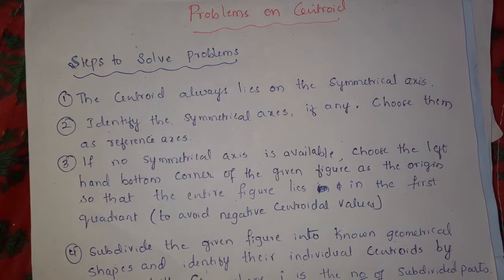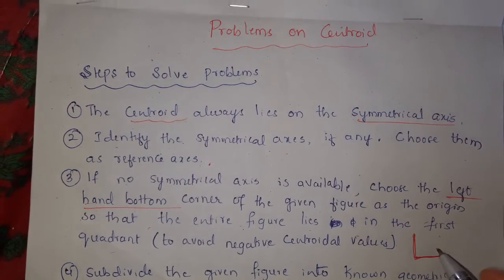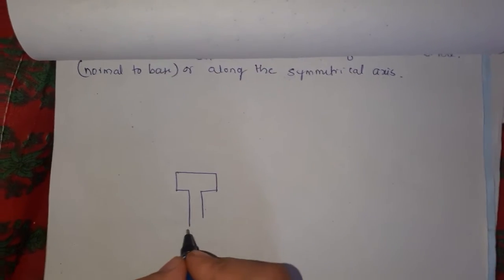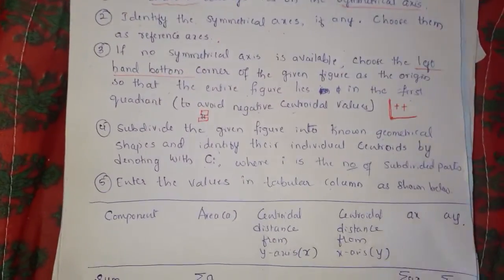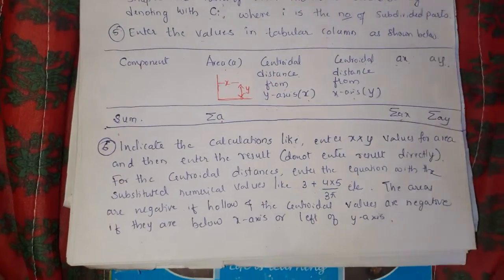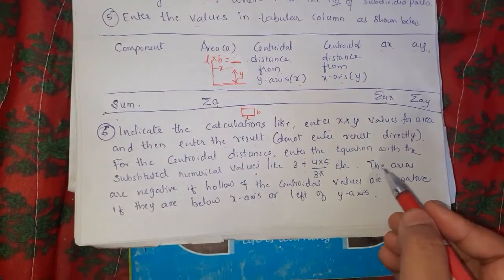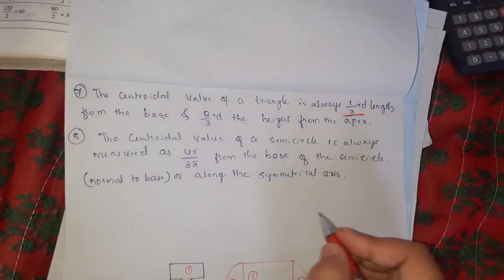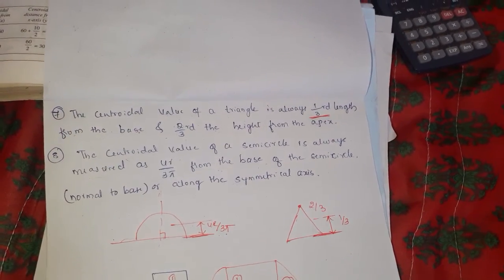9 Procedure for solving problems on centroid, Sweta Patil, Asst.Prof., STJIT, RNR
Procedure for solving problems on Centroid